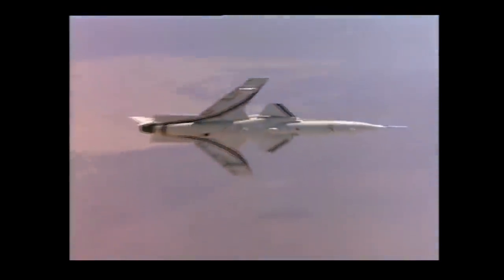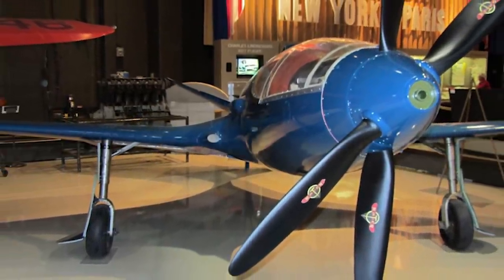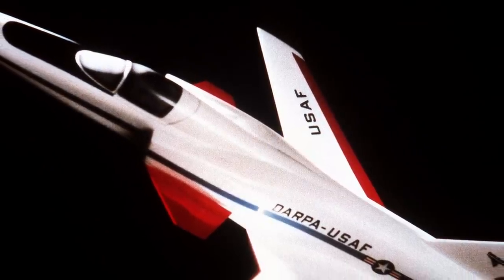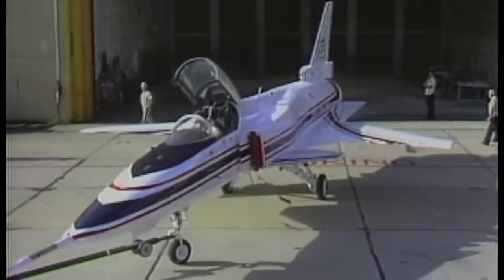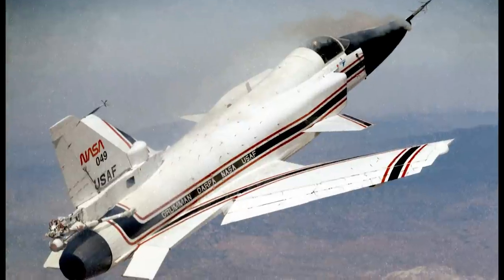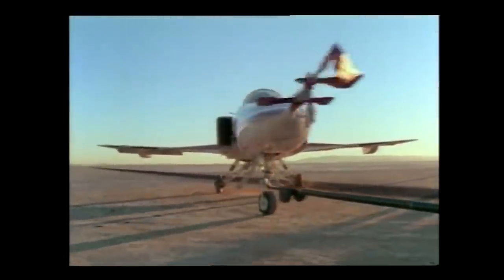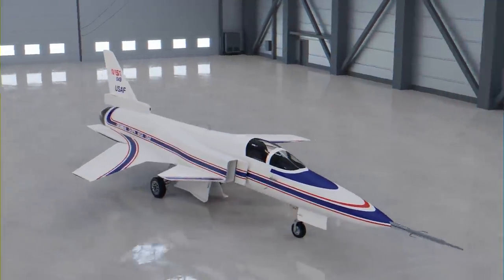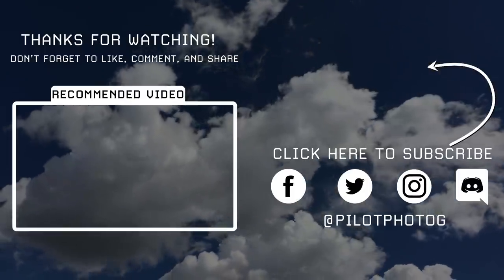The X-29's Journey: From Concept to Reality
Let's take a look at one of the most unusual - and unstable designs in aviation history:  the X-29!

The Grumman X-29 was an experimental aircraft that intensely tested a combination of the use of canards, forward swept wings, fly by wire, composite materials and other cutting edge aircraft technologies. Featuring a highly aerodynamically unstable design which first flew in 1984, the last X29 flight was conducted in 1992 and the program contributed greatly to aviation research.   Today we will look at the development of the X29 along with some of the key challenges and milestones of the program during its operational testing.

Минобороны России

Photography credits:

HFB-320 Hansa Jet
Mike Freer - Touchdown-aviation (GFDL 1.2 or GFDL 1.2 via Wikimedia Commons

Hamburger Flugzeugbau HFB-320 Hansa Jet

Hansa Jet on approach
Eric Tammer

Composite Material illustration
PerOX, Public domain, via Wikimedia Commons

Forward swept wings (FSW) were tested in the 1930s by NACA, and the X-29 flew at Edwards Air Force Base.  The F16  was a competitor and the F16XL was developed around the same time.  The first jet FSW aircraft was the JU 287 1944